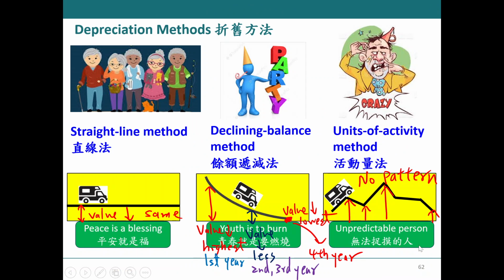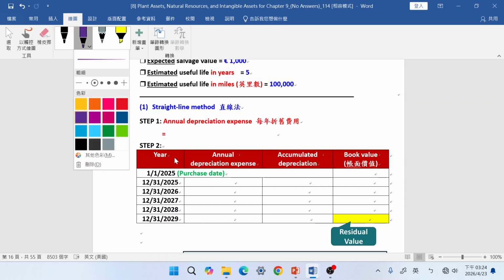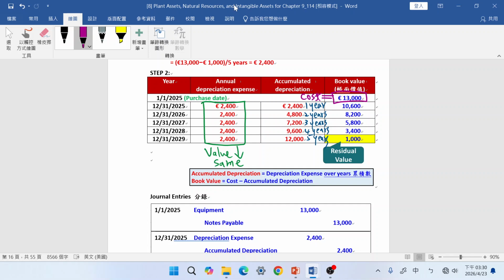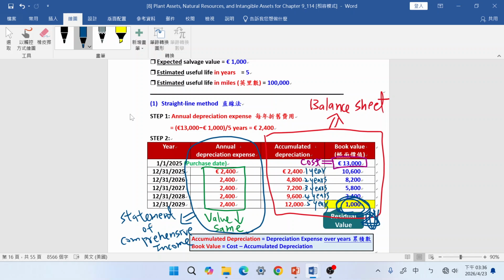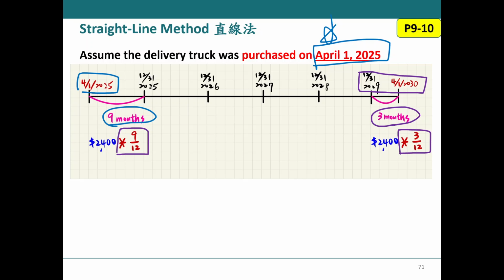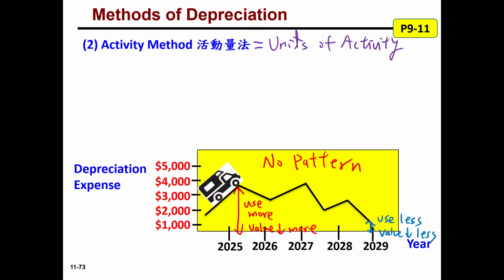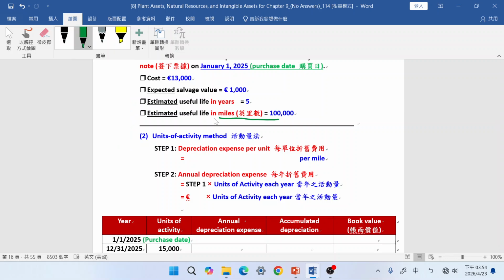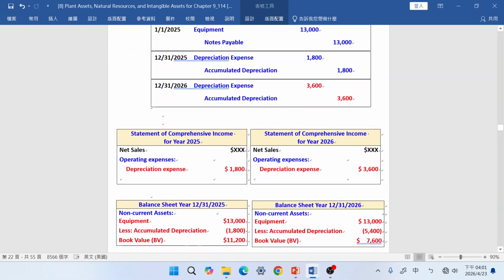Chapter 9_Part 6_114_H (English version)